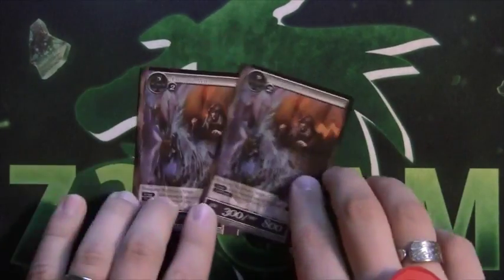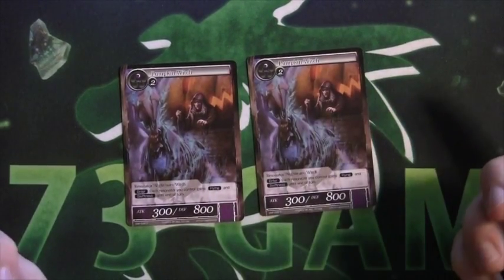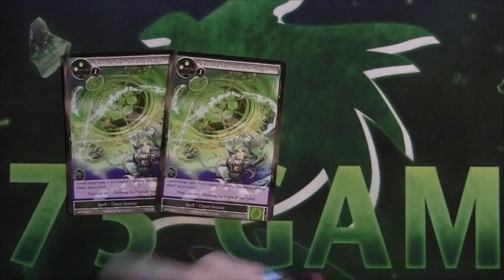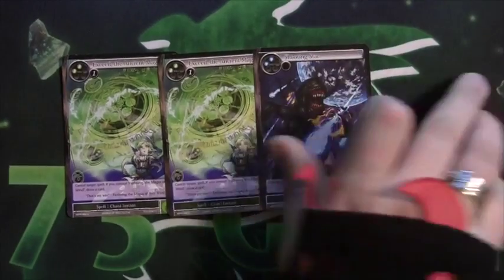Force of Will (TCG) Deck Profile: Filter Musketeers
Hey there guys! Here is the list for Filter-Musketeer List Josh created and ran this  pastWednesday!

Ruler:

Puss in Boots/ D’Artagnan, The Bayoneteer

Magic Stones:

4 Magic Stone of Blasting Waves
6 Wind Magic Stone

Resonators:

4 Ryuma Sakamoto
4 Aramis, the Three Musketeer
4 Porthos, the Three Musketeer
4 Calamity Jane
4 Athos, the Three Musketeer
2 Pumpkin Witch

Spells:

4 Thunder
1 Ghostflame
2 Exceed, the Ancient Magic
2 Shooting Star
1 Ame-no-Habakiri
3 Crucifix
1 Loginus, the Holy Lance
4 Aqua Magic Tempest

My brother's Deviant art (he did the artwork for the playmat)

Video Opener
"RavenProDesign"